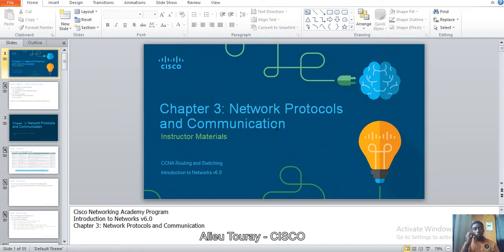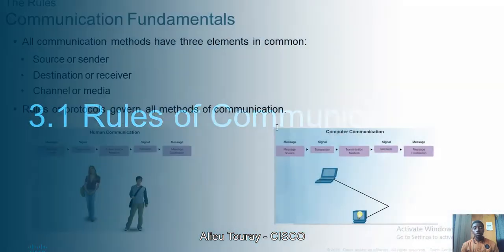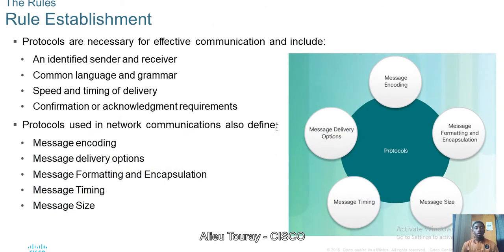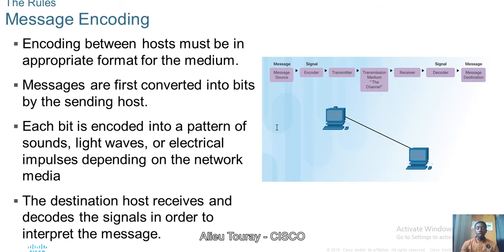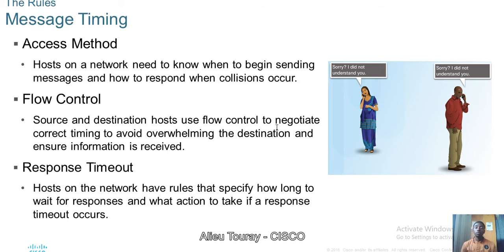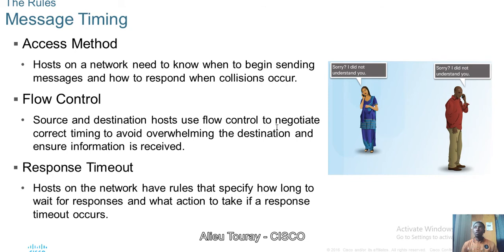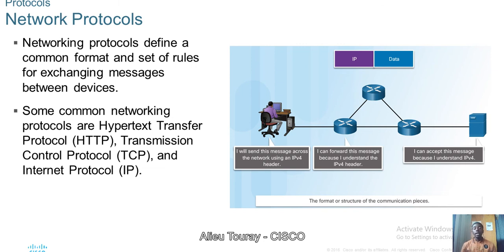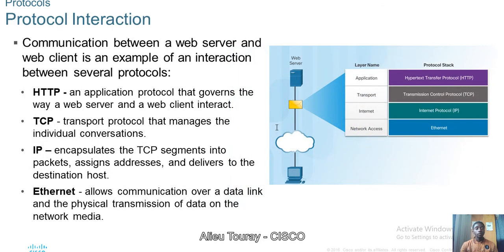CCNA SEM 1 CHAPT 3 THEORY Part1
this tutorials are made to help improvise our onsite classes because of the covid-19